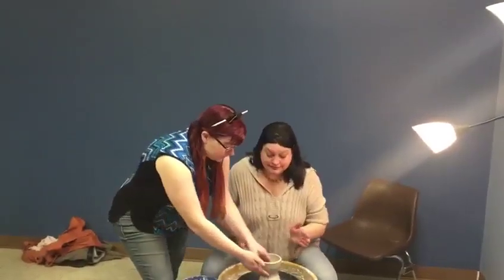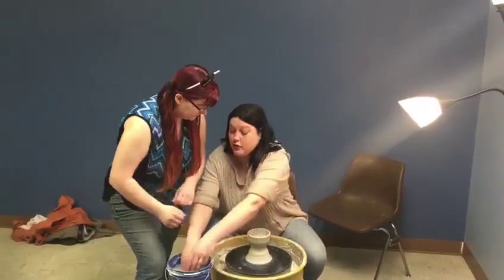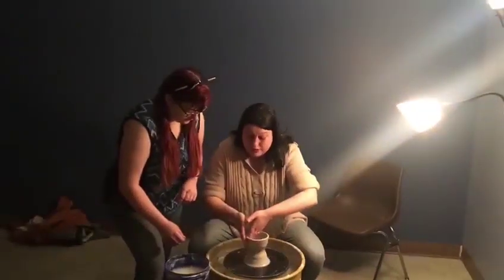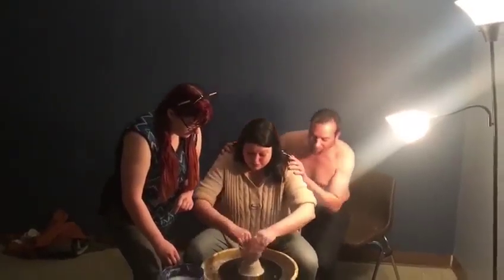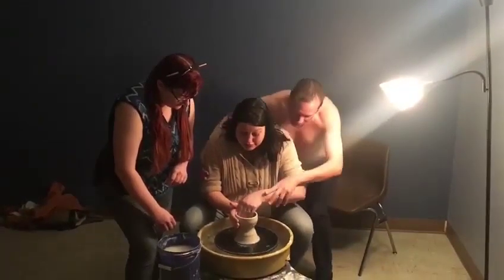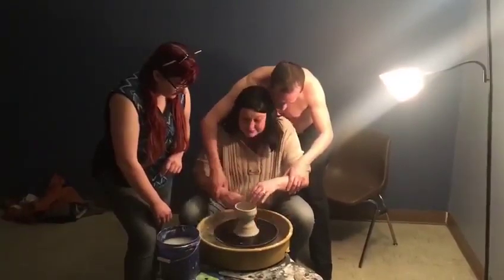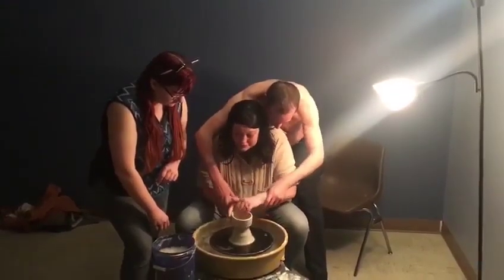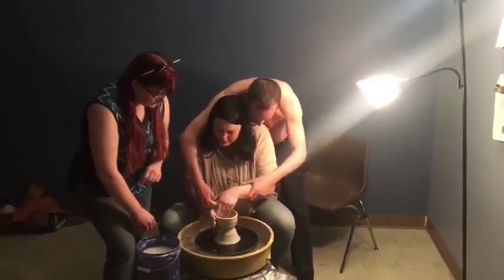The Pottery Wheel